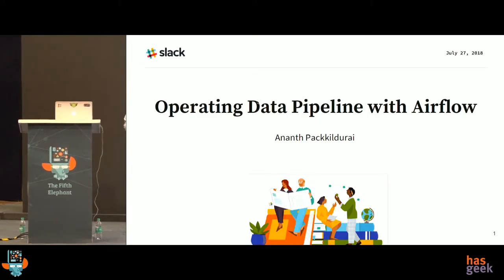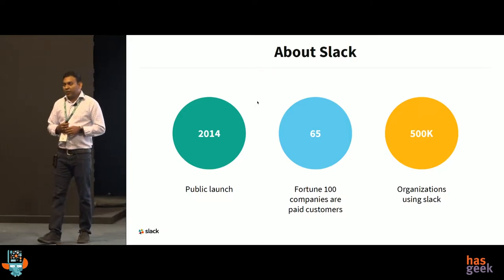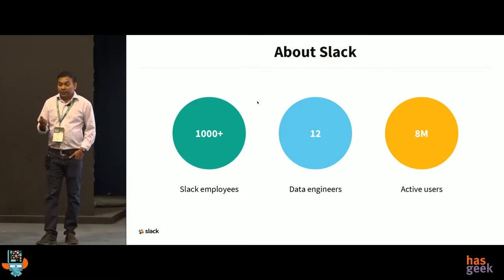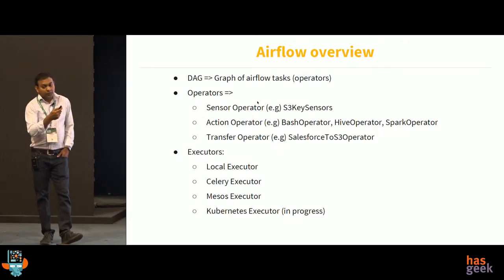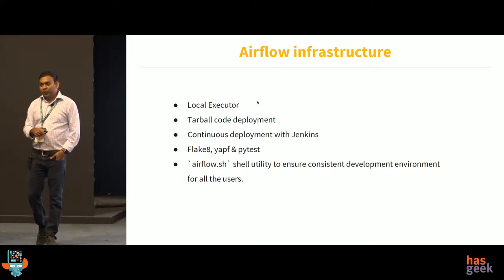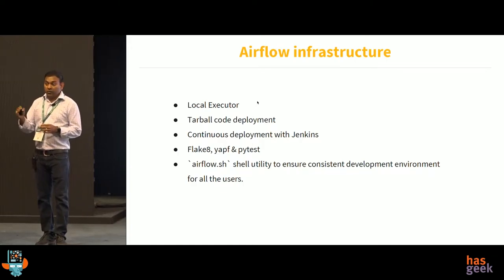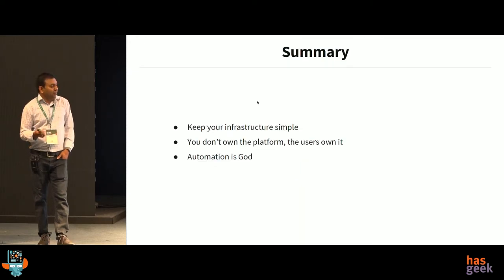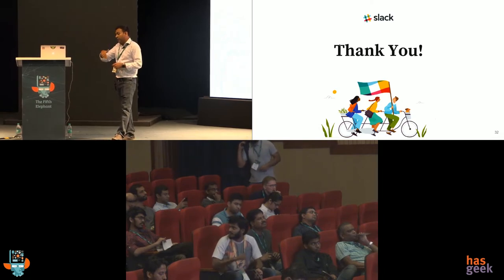Operating data pipeline using Airflow @ Slack - Ananth Durai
Slack is a communication and collaboration platform for teams. Our millions of users spend 10+ hrs connected to the service on a typical working day.

The Slack data engineering team goal is simple: Drive up speed, efficiency, and reliability of making data-informed decisions. For engineers, For people managers, For salespeople, For every slack customer.

Airflow is the core system in our data infrastructure to orchestrate our data pipeline. We use Airflow to schedule Hive/ Tez, spark, Flink and TensorFlow applications. Airflow helps us to manage our stream processing, statistical analytics, machine learning, and deep learning pipelines.

About six months back, we started on-call rotation for our data pipeline to adopt what we learned from devops paradigm. We found out several airflow performance bottleneck and operational inefficiency that’s been siloed with ad-hoc pipeline management.

In this talk, I will speak about how we identified Airflow performance issues and fixed it. I will talk about our experience as we thrive to resolve our on-call nightmares and make data pipeline simpler and pleasant to operate and the hacks we did to improve alerting and visibility of our data pipeline.

Though the talk tune towards Airflow, the principles we applied for data pipeline visibility engineering is more generic and can apply to any tools/ data pipeline.

Ananth works as a Senior data engineer at Slack and manages core data infrastructures like Airflow, Kafka, Flink, and Pinot. He loves talking about all things ethical data management.